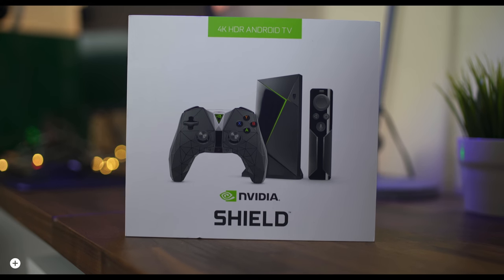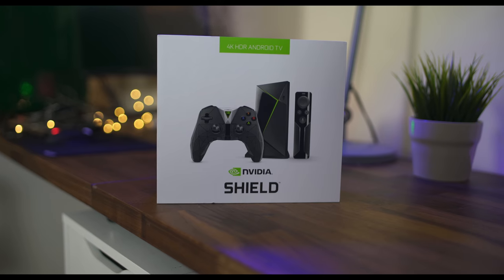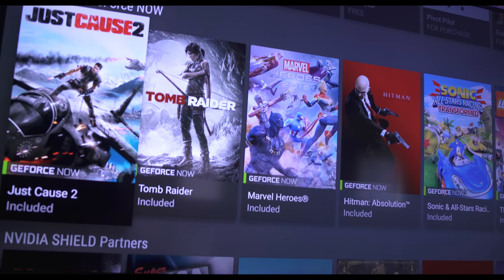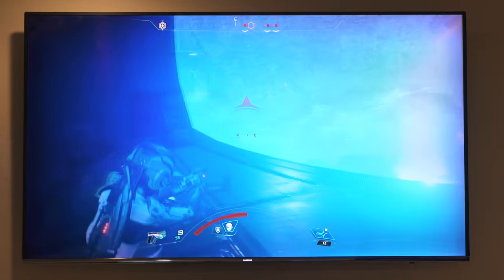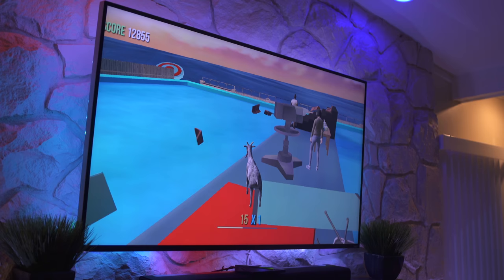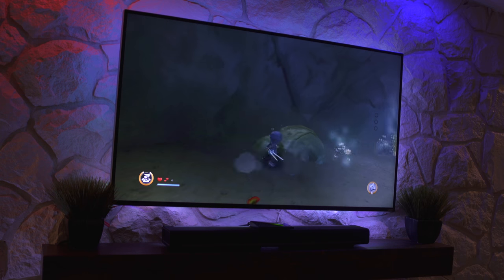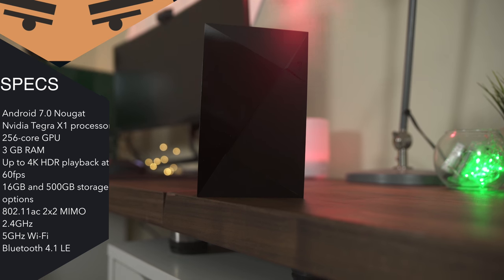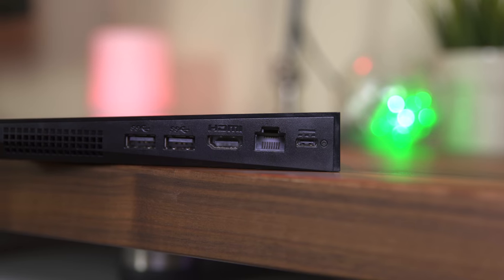The Only Gaming Box You Need | NVIDIA SHIELD TV 2017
Nvidia shield streaming video The Nvidia Shield TV is great at streaming, we get that. But where it really shines is GAMING. Let's talking about how great the shield is for GAMING

What things do I use?